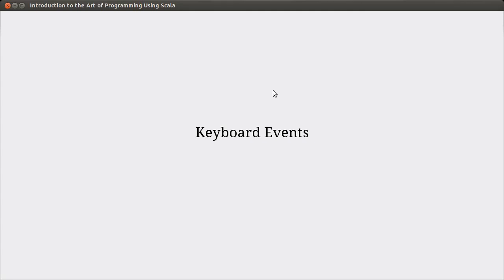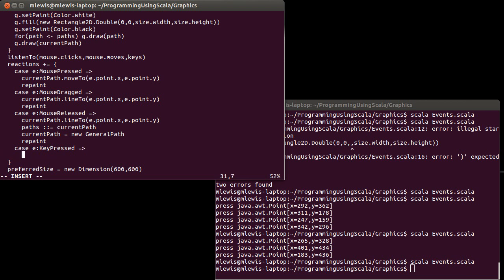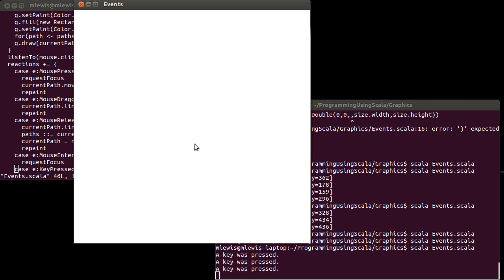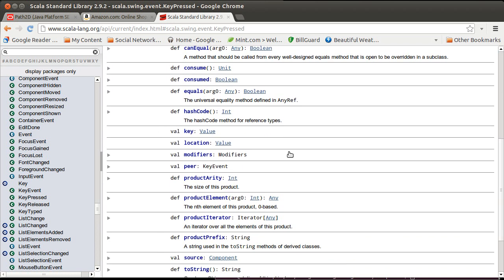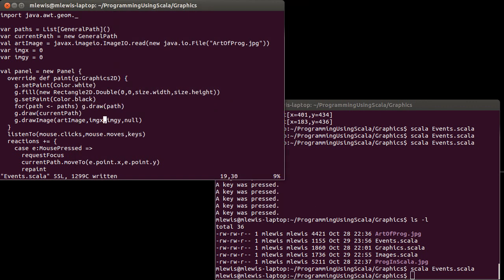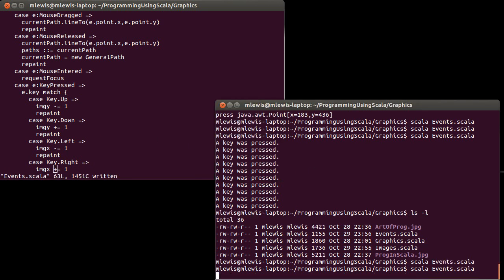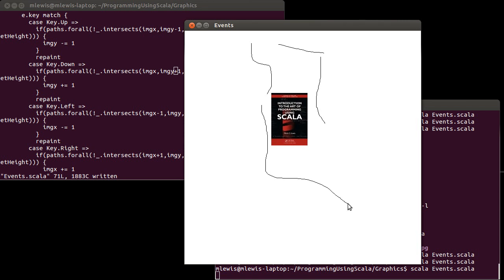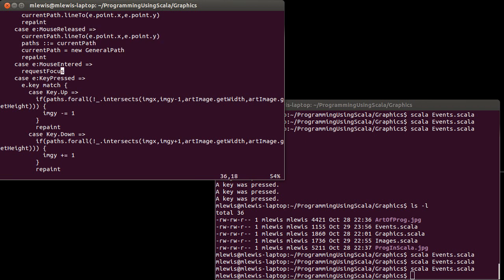Key Events (using Scala)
This video shows how you can add handling of key events to a panel. This functionality is used in the video to control a small image moving around with the arrow keys.